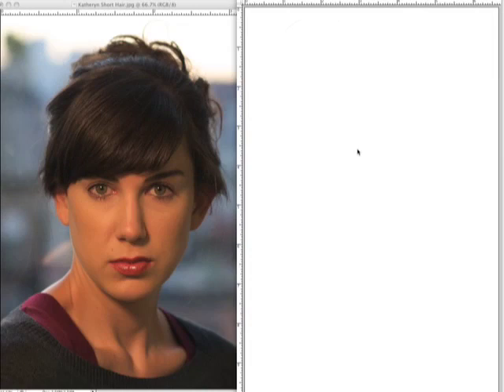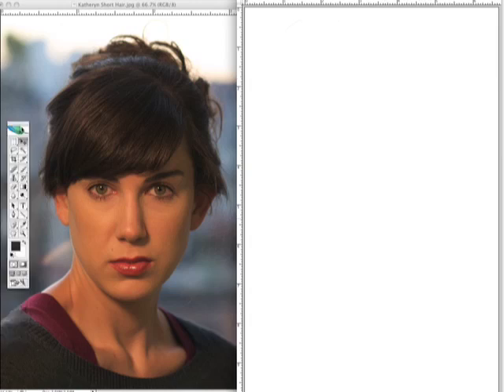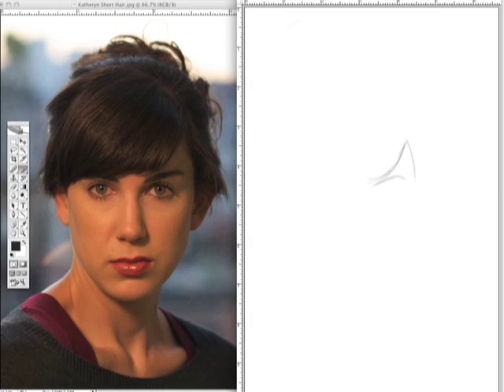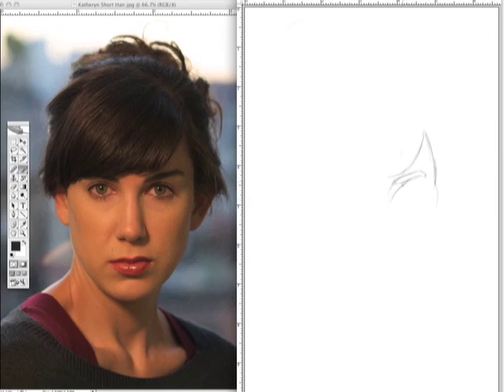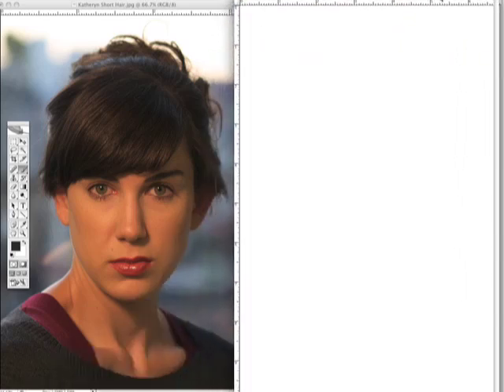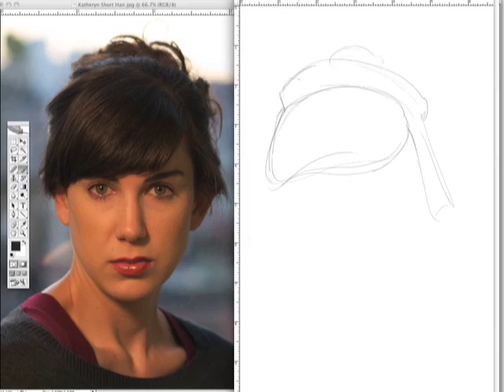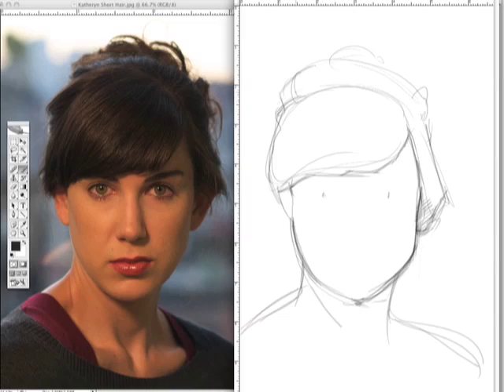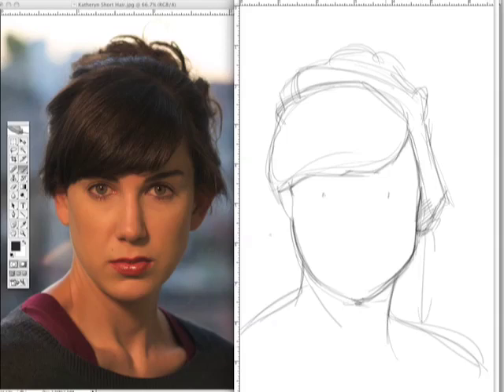Front View Digital Portrait Drawing - Podcast 11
Matt recently started a new front view portrait drawing tutorial. Many members of Drawing Tutorials Online have requested this front view tutorial because it's tough to draw. Matt decided to draw this tutorial digitally using his Cintiq LCD monitor. If you are looking for bigger video tutorials to find out about becoming a member of the fastest growing community of artists on the web.